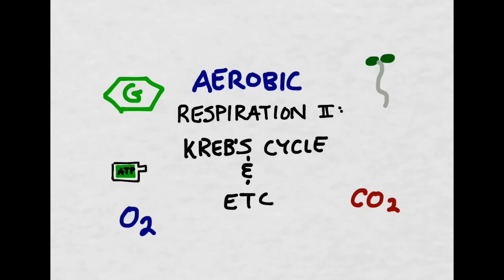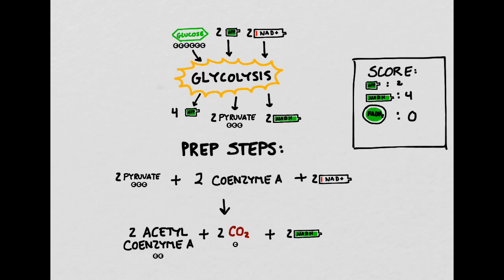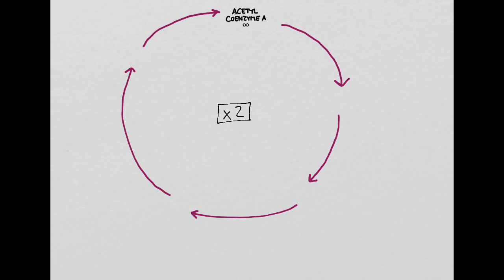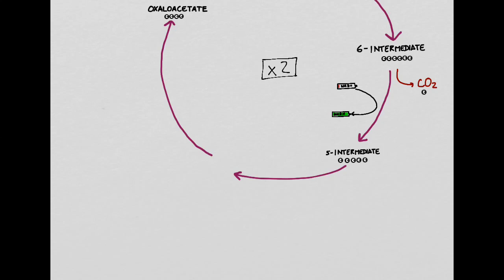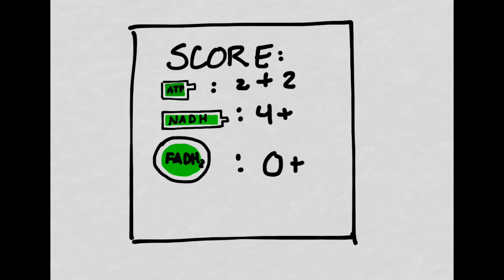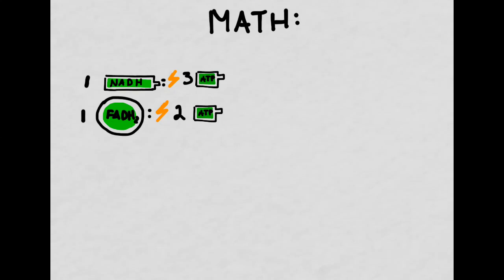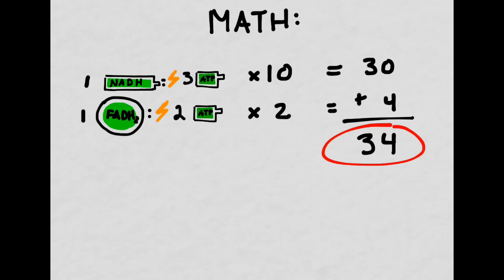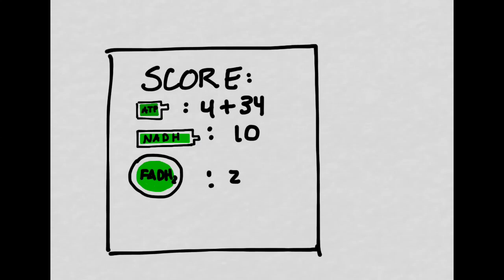Aerobic Cellular Respiration, the Kreb's Cycle, Electron Transport Chain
Description of Aerobic Respiration, the Krebs Cycle and Electron Transport Systems